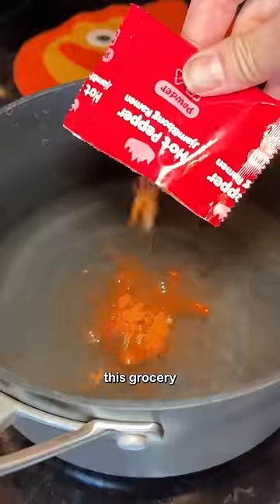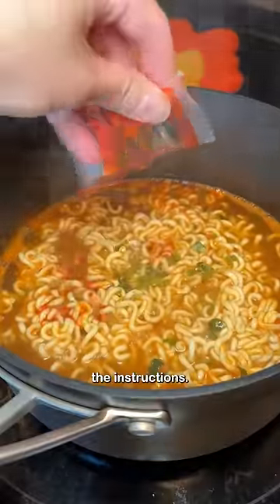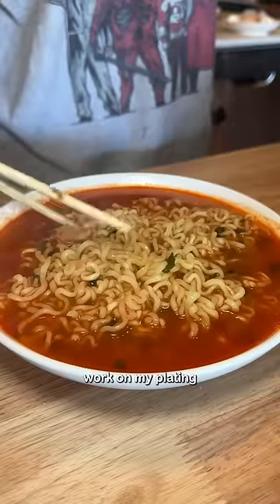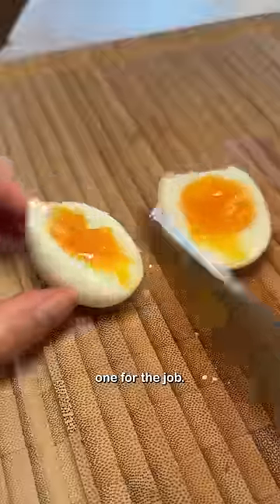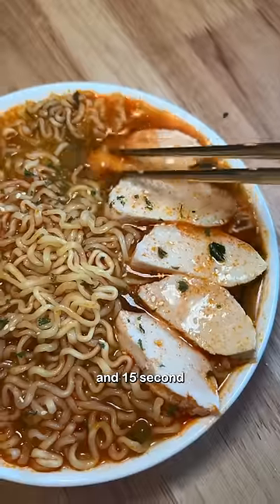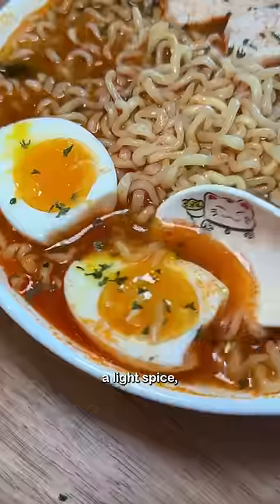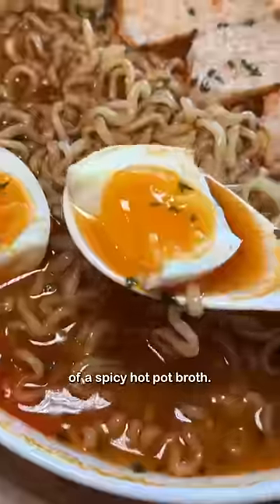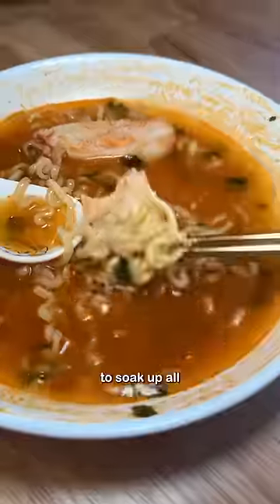Trying the new Fiery Hot Samyang Ramen